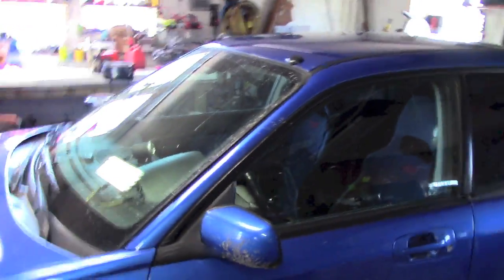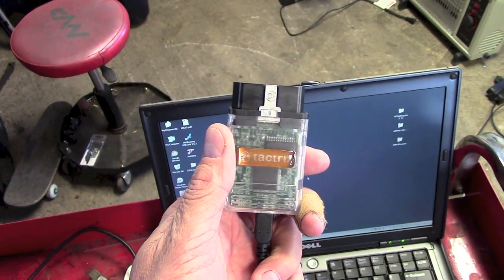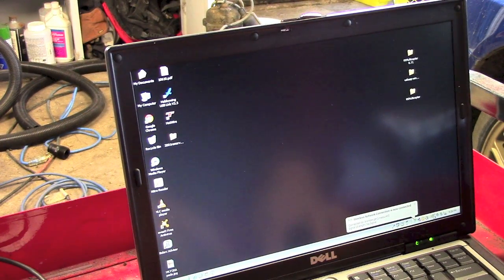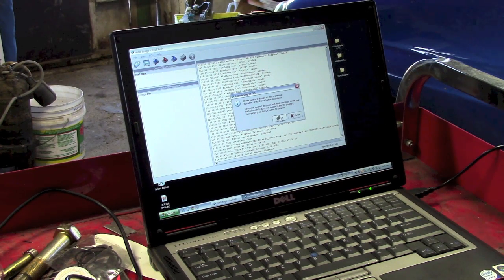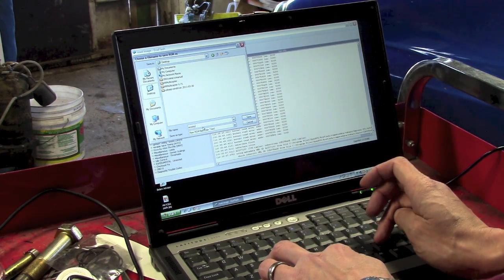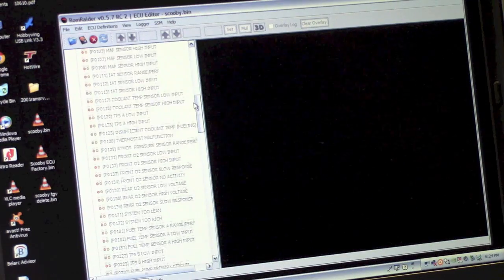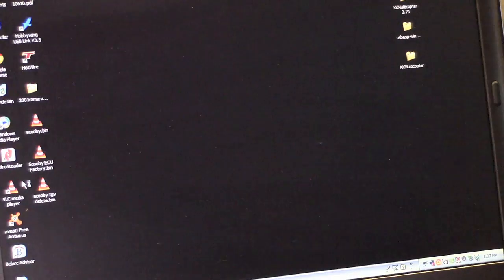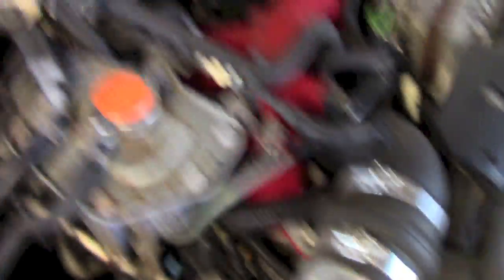Subara WRX STI TGV Delete - Disabling Codes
I took the first step towards removing the pesky tumble generator valves in my '04 WRX STI, deleting the associated codes in the ECU.  The TGVs are butterflies in the intake tract that are used for idle emissions.  One of mine is faulty and they cause a restriction in airflow, so I say goodbye to them.